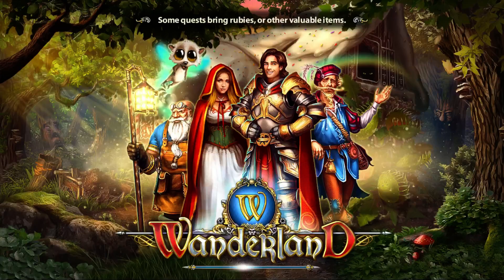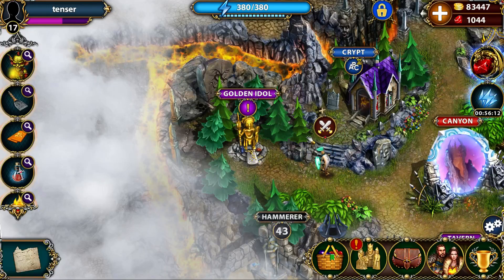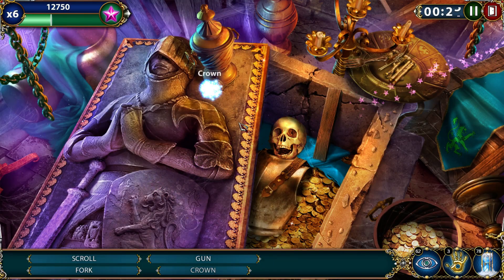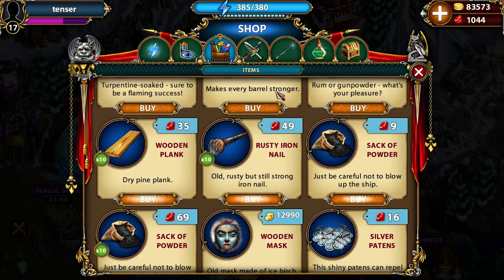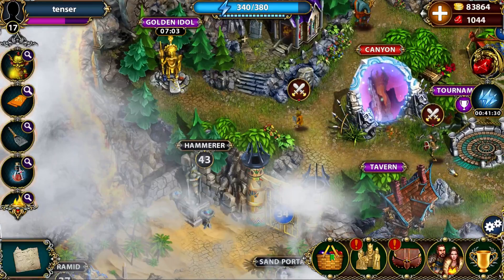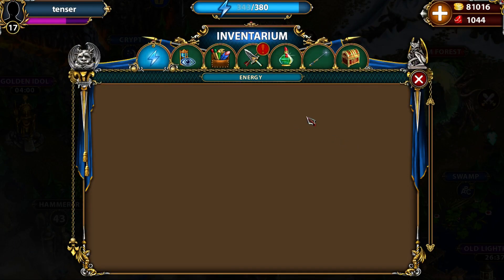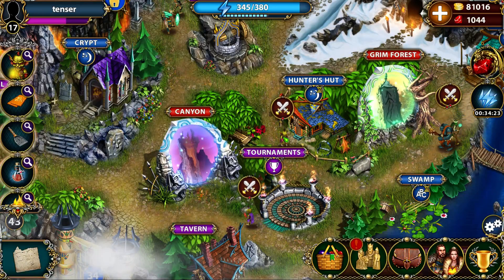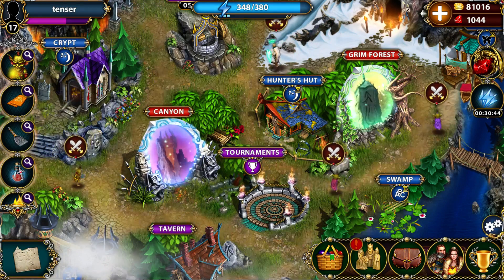Review Wanderland SR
The key was provided by developer. Game review of Wanderland